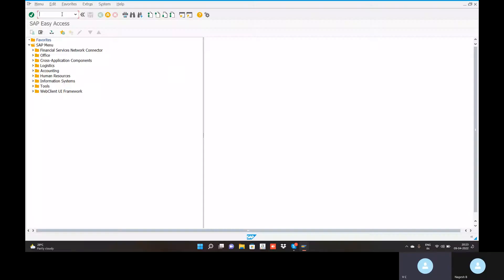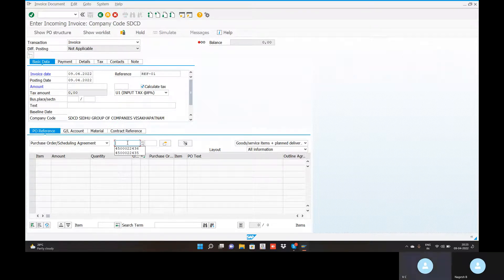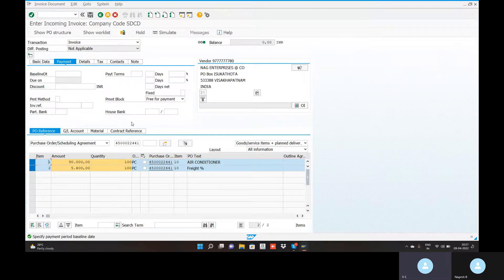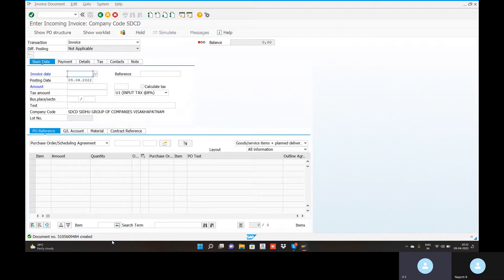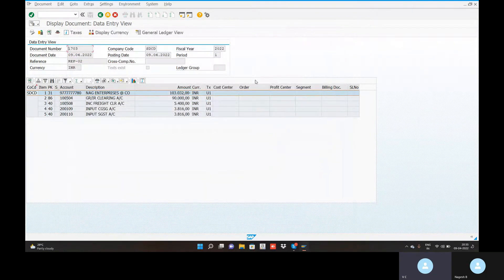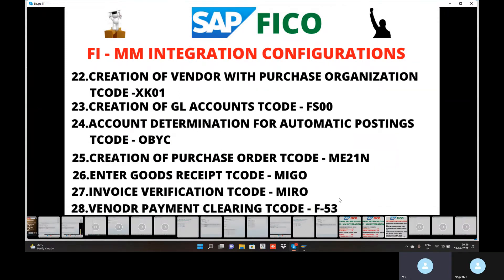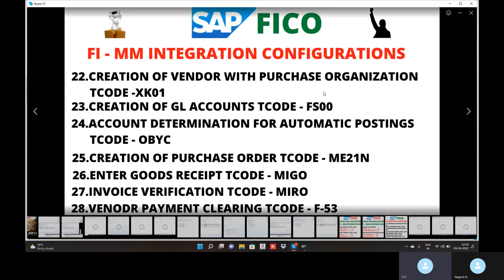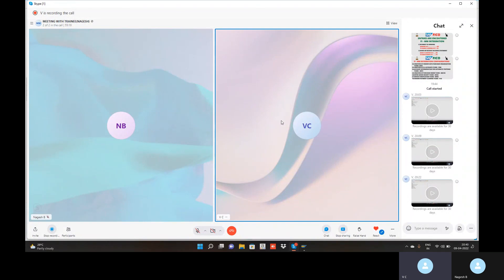FI TO MM INTEGRATION CONFIGURATIONS, INVOICE RECEIPT POSTING USING MIRO, BEST SAP FICO TRAINING